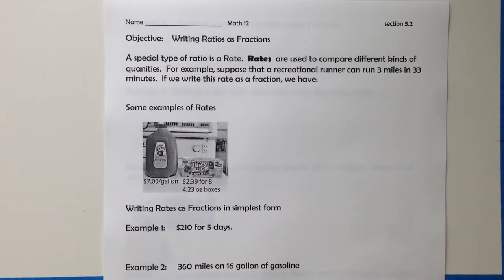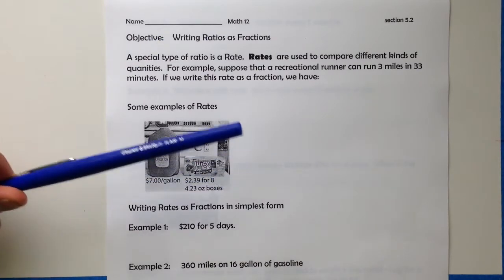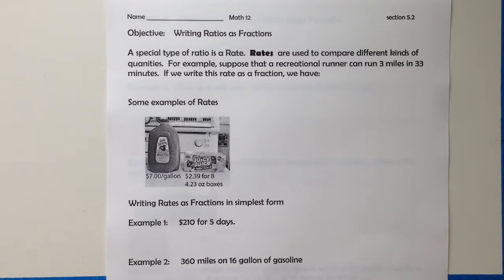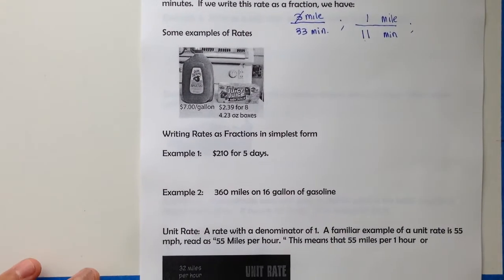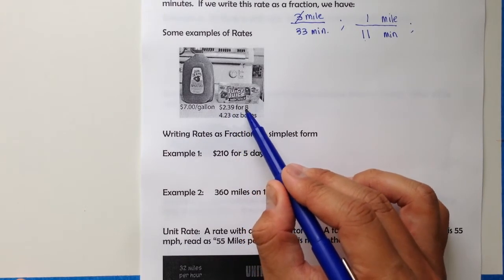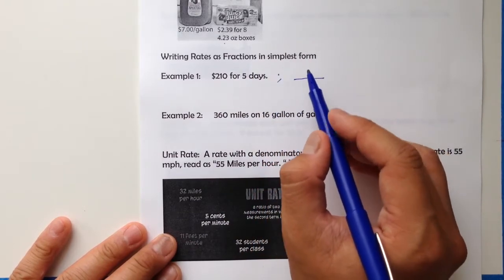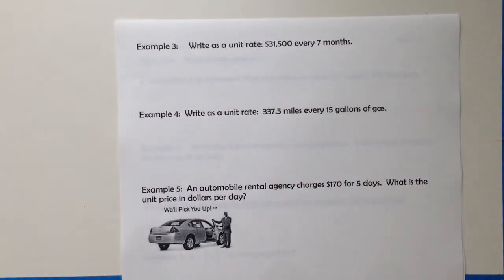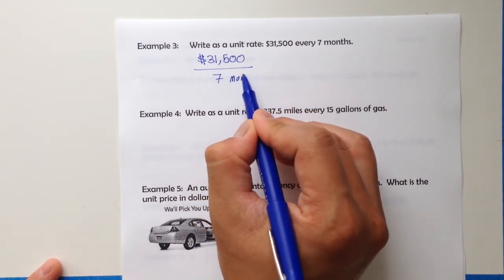Introduction to Ratio [5.2 whole number]